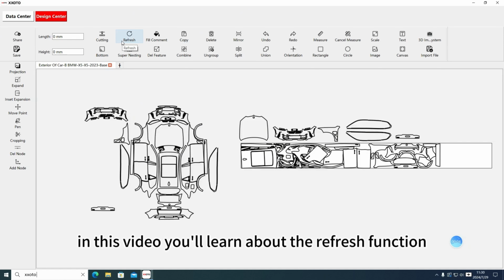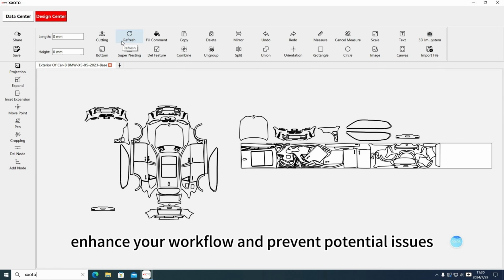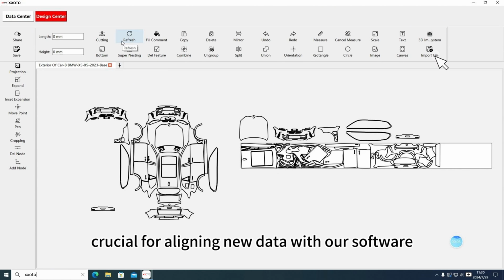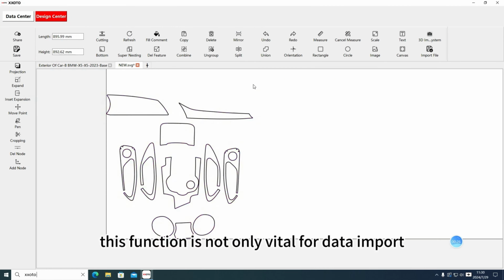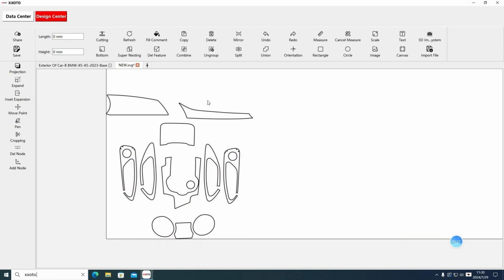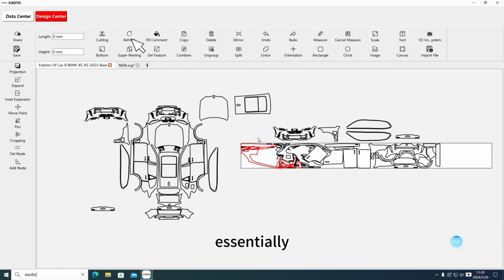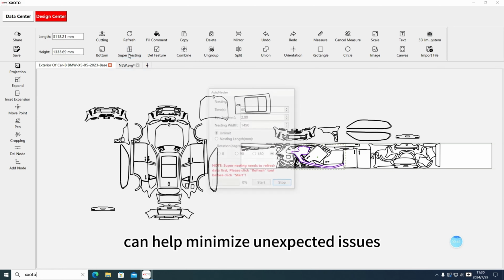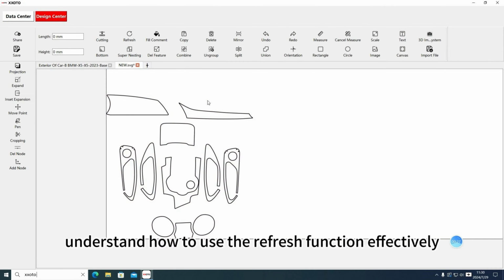4- XXOTO Software Refresh Function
This channel is ideal for:

• PPF Installers
• Window Tint Professionals
• Automotive Detailers
• Vehicle Wrapping Specialists
• Sign Makers
• Plotter Operators